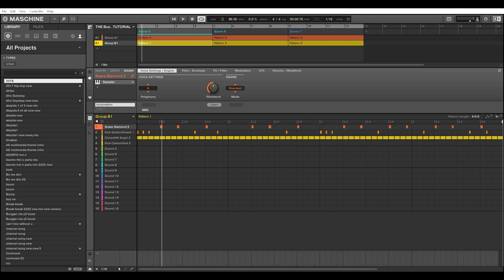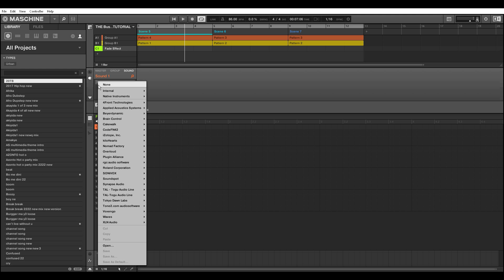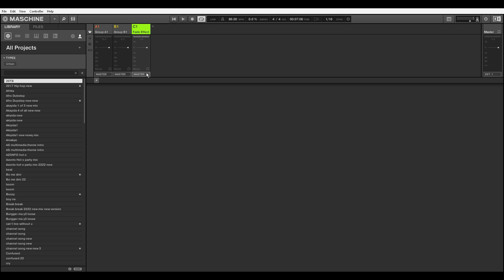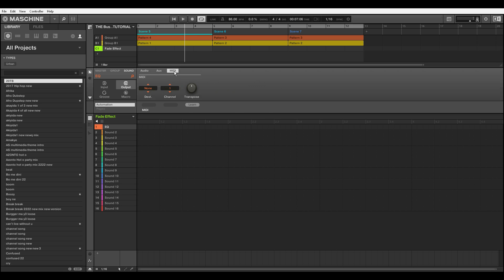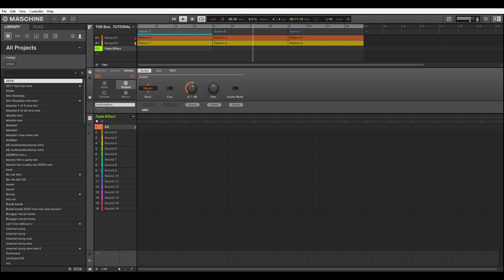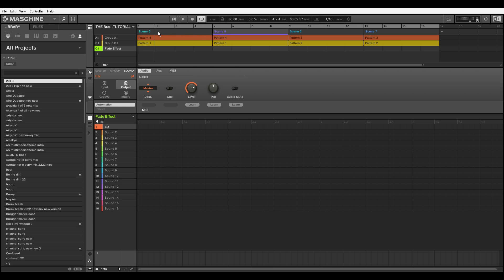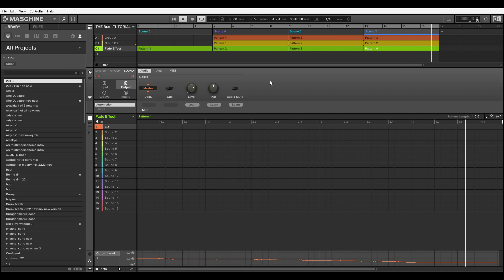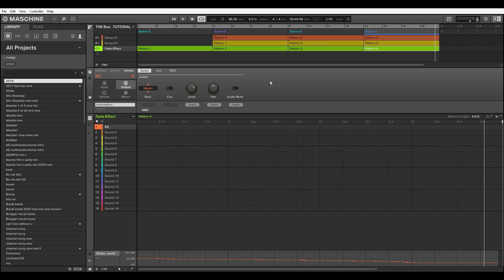How to fade in and out on the master bus in Native Instruments Maschine(NI Maschine hidden feature)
NI Maschine hidden features- master bus automation-Fade in and out automation on the master bus inside Native Instruments Maschine, that's what this video teaches. I have been using Native Instrument's Maschine for some years now but never figured out how to create fade in and out Automation on the master bus till recently. I hope this video will help many of you.

*Master bus Automation
*Native Instruments Maschine
*Fade in and out in Maschine
*NI Maschine Tutorials

The DAW I used for this Tutorial is Maschine, by Native Instruments

I use Tubebuddy to manage my Youtube channel, in case you want to know how

Microphone(Audio technica AT2050)